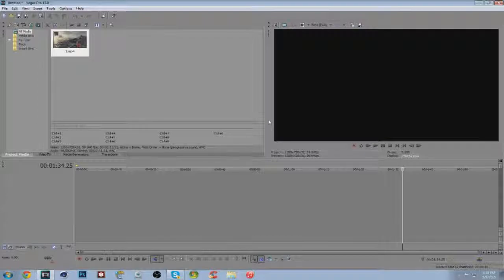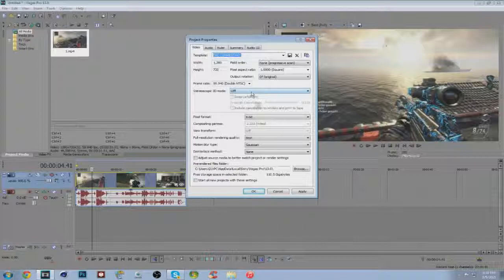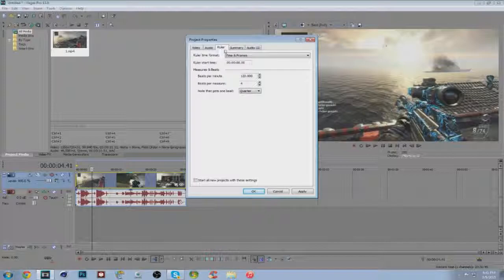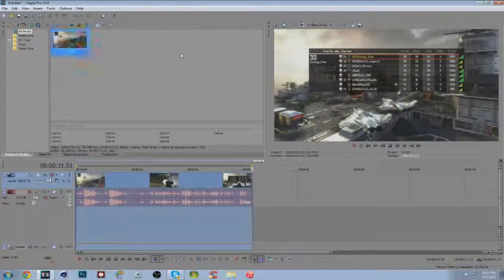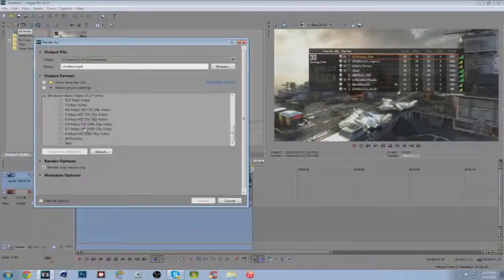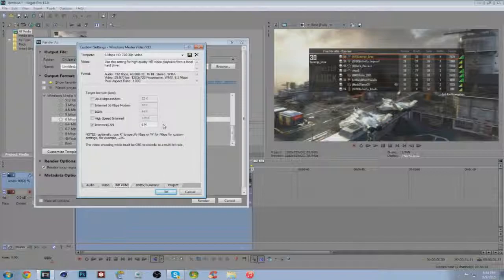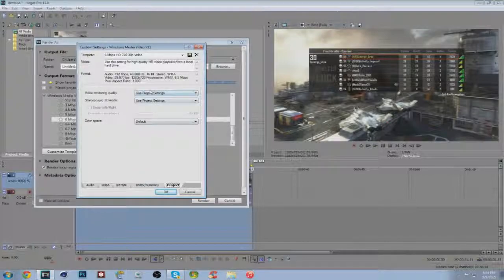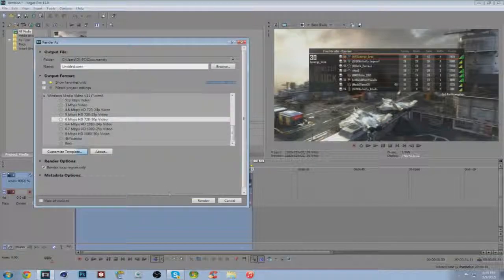The BEST Sony Vegas Render Settings!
Let Me Know what you want to see next. Works In Vegas 10+